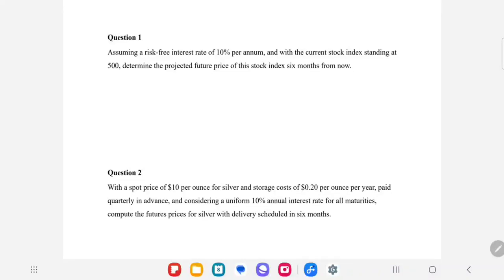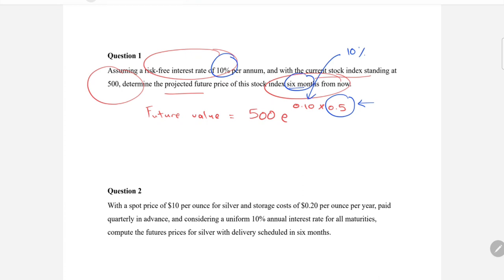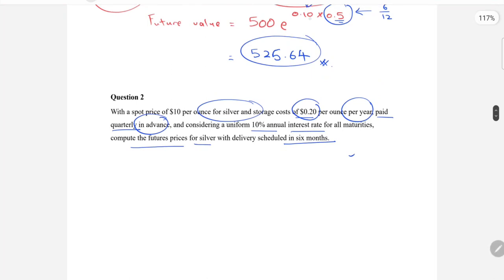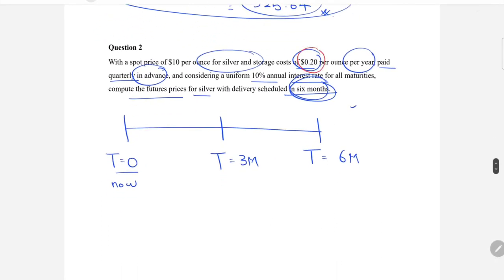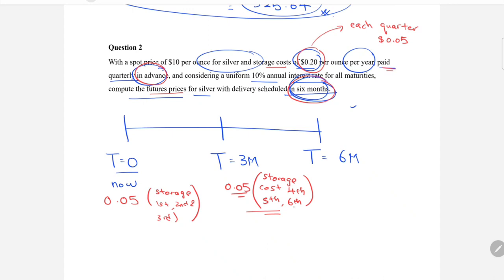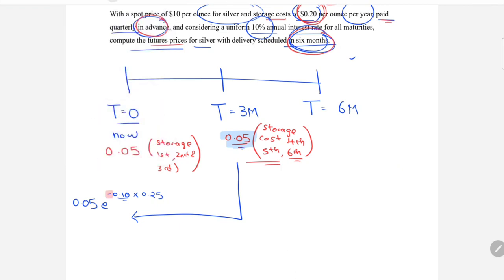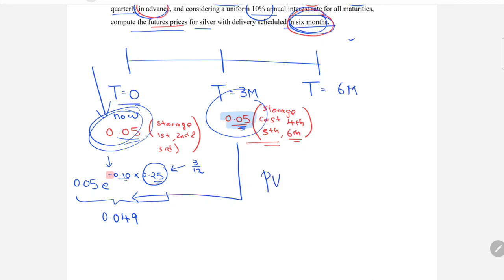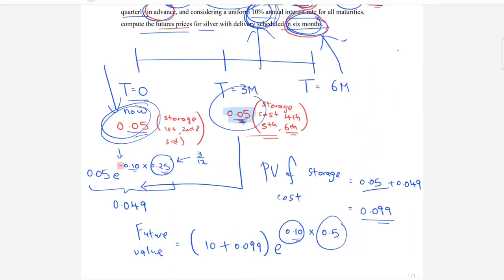Finding the Future Value of the Financial Product/Commodity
In this video, we'll delve into the process of determining the future value of financial products or commodities.